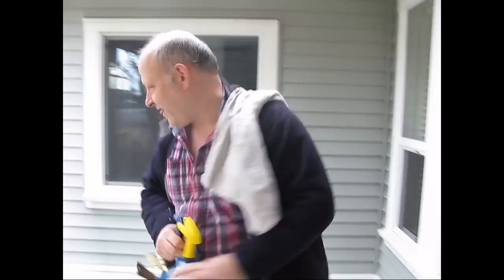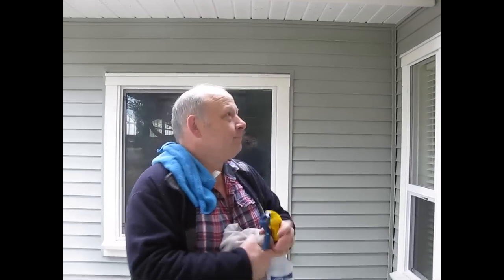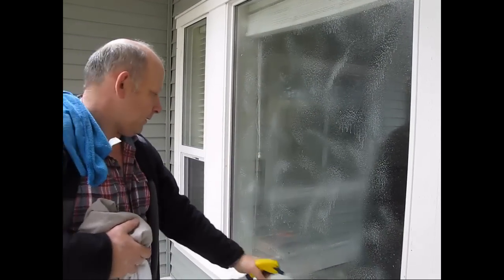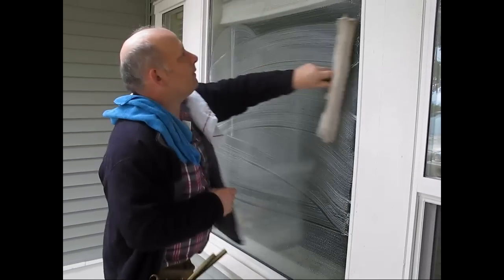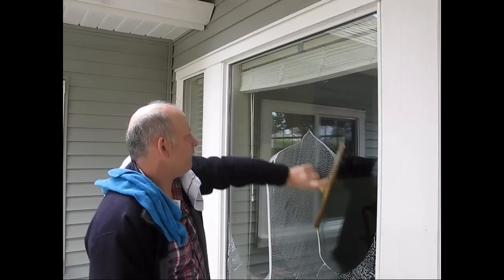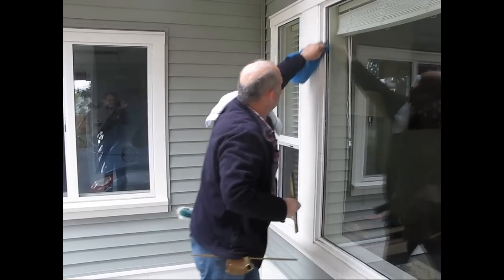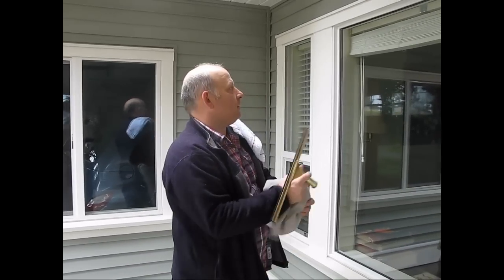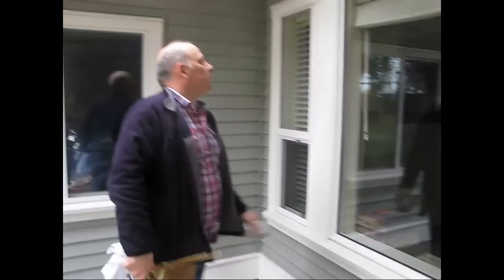How to Wash a Window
In this video, Old School Window Cleaning owner Tom Jenkins shows us how to wash a window properly.